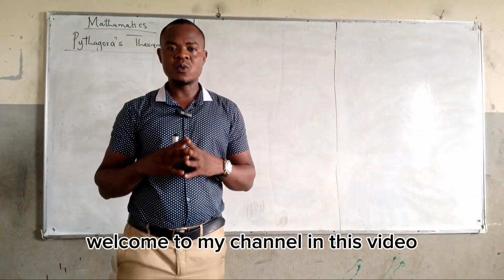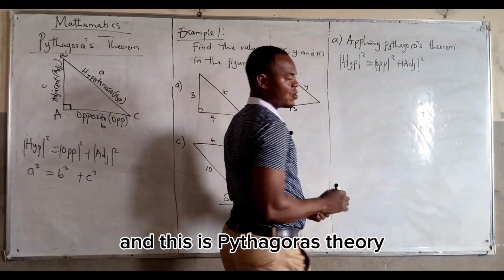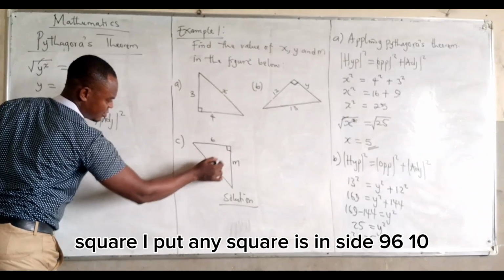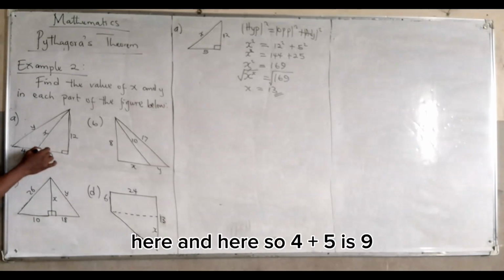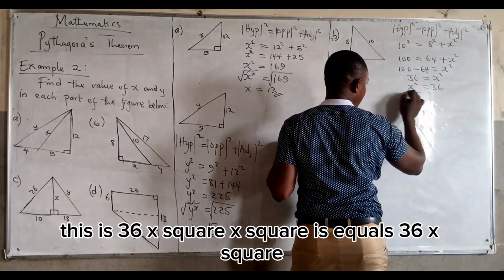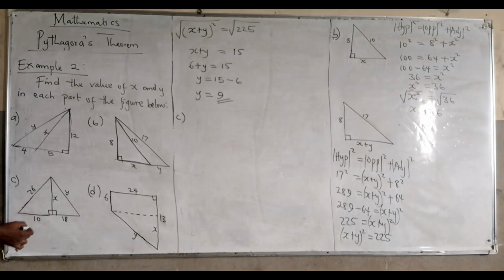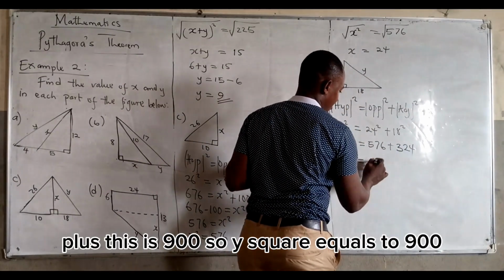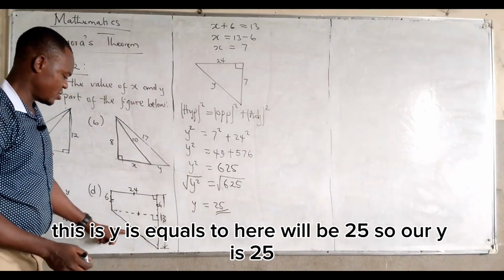pythagora's theorem calculation explained for beginners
In this video, I explain how to solve Pythagoras Theorem calculations step by step in a simple and easy-to-understand way. This lesson is suitable for students preparing for WAEC, NECO, JAMB, and other mathematics examinations.
You will learn:
✅ The Pythagoras Theorem formula
✅ How to identify the hypotenuse
✅ Step-by-step calculations
✅ Examination tips for solving questions correctly